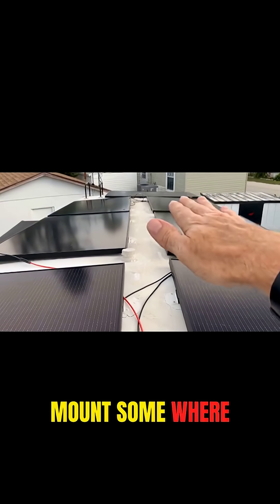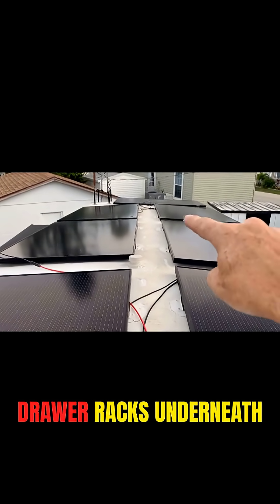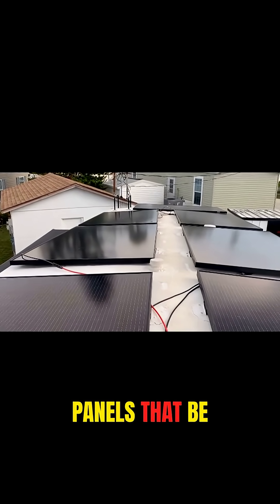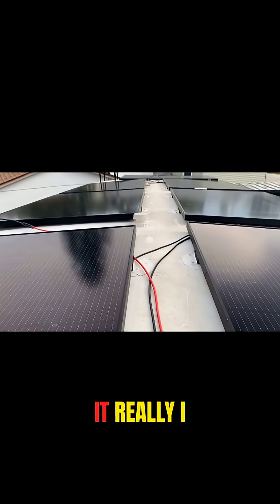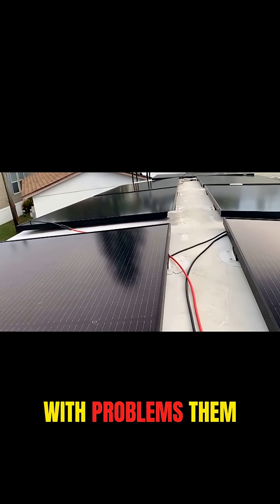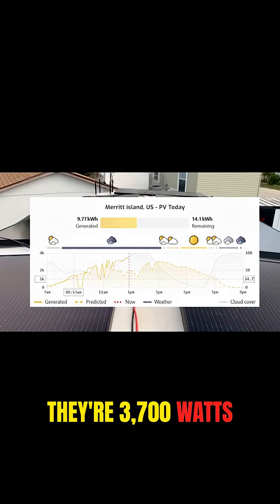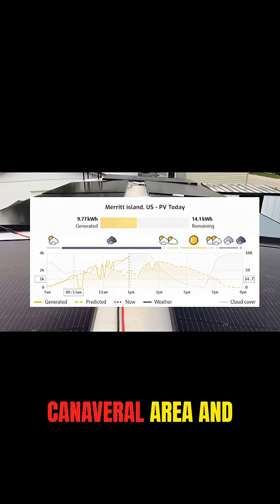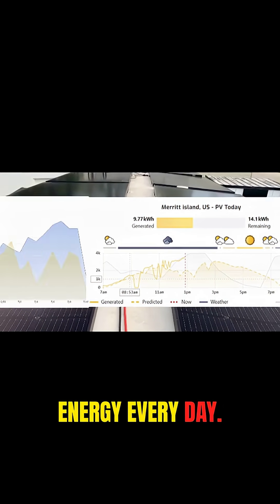I Mounted Solar Panels Flat and Saved Money!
Supporters⤵
💡 Note: I may earn from qualifying purchases.